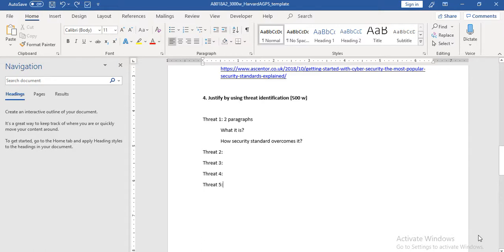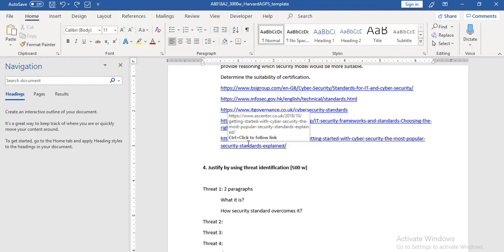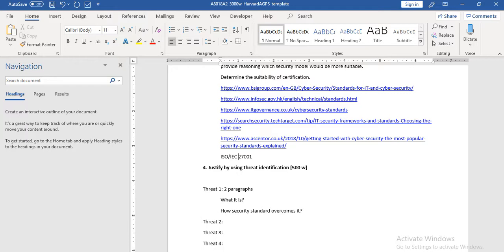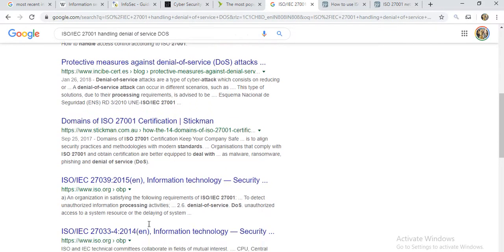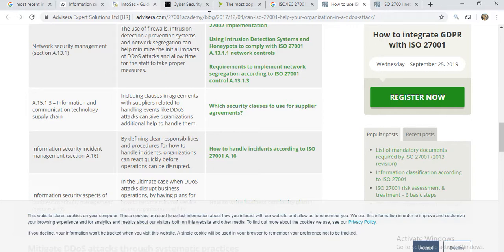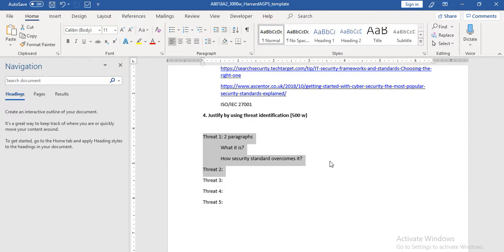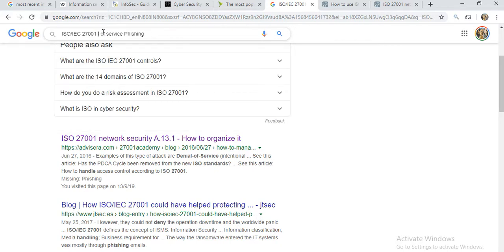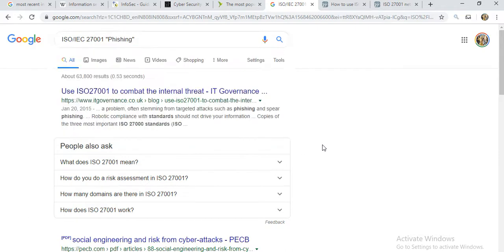A8018A2 Infomration Security Analysis Part 6 Security Standard Review vs Threat